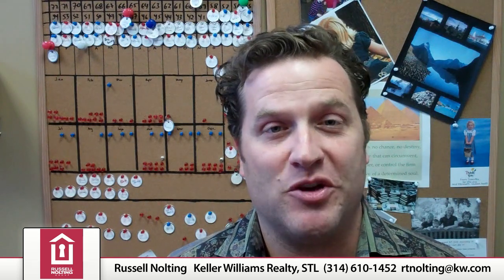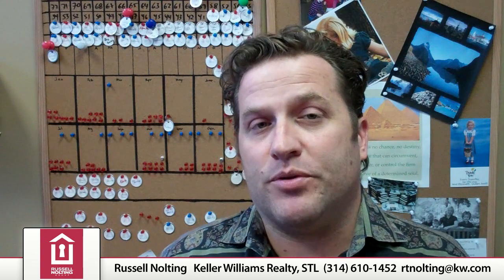Russell Nolting - New Website for 2012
- Finding the right home is not easy and no one knows this better than us.  But we've just made it a LOT easier for all of our valued clients.  Introducing the brand new, all-inclusive amazing website dedicated to you so that you can find the perfect home.  With features that knock the competition right out of the ring, you will love how easy it is to customize your search to exactly what you're looking for.  To find out more about this excellent home-buying tool, watch the video this week on my blog!
Russell Nolting
Russell Nolting Group
Keller Williams Realty, STL
10936 Manchester Road
St. Louis, MO 63122